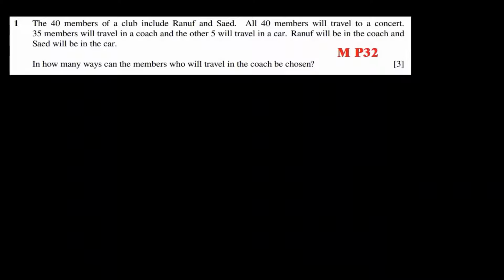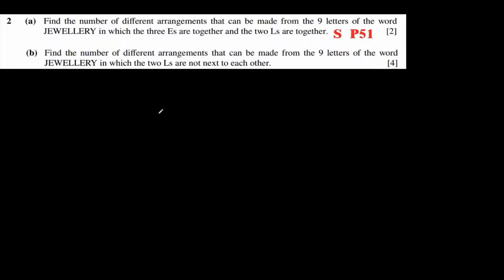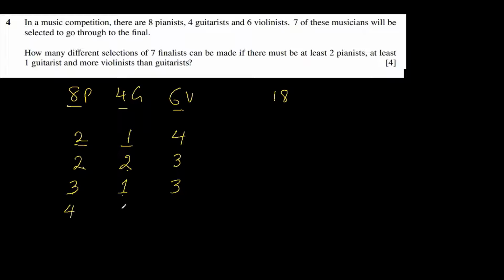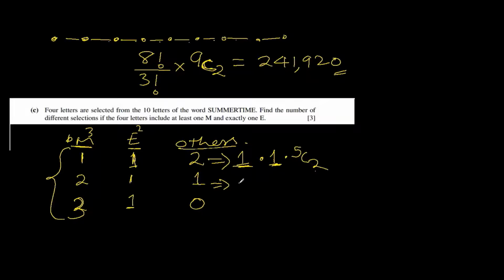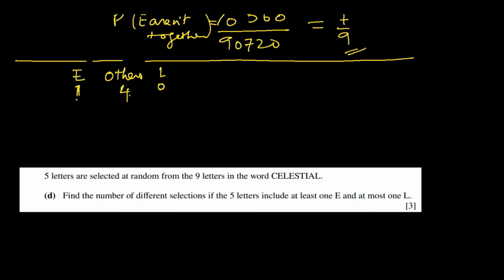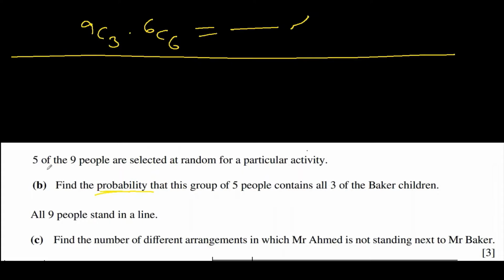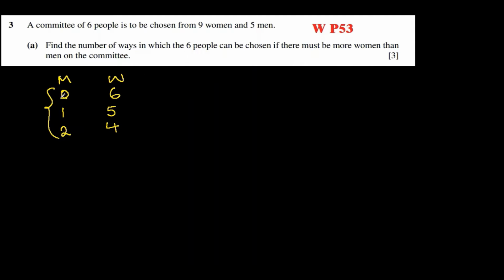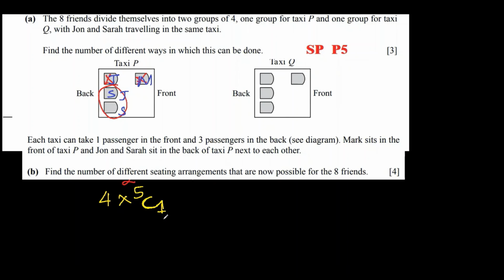Topical Revision | CIE A level | Permutation & combination | 9709 P5 | All of Mar May Nov 2020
Time stamps
00:00 March 2020 Paper 52 Question 1
01:21 March 2020 Paper 52 Question 4
05:29 May June 2020 Paper 51 Question 2
09:13 May June 2020 Paper 51 Question 4
12:35 May June 2020 Paper 52 Question 2
18:01 May June 2020 Paper 53 Question 7
24:55 October November 2020 Paper 51 Question 7
27:05 October November 2020 Paper 52 Question 6
33:20 October November 2020 Paper 53 Question 3
36:58 Specimen 2020 Paper 5 Question 6